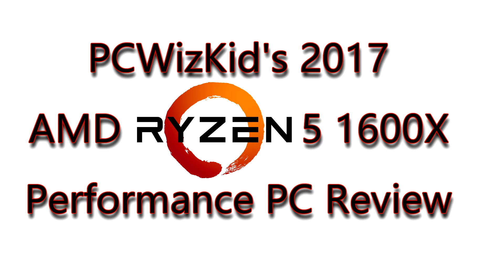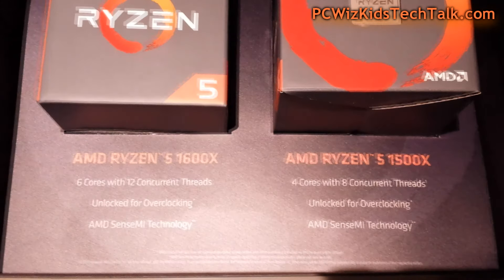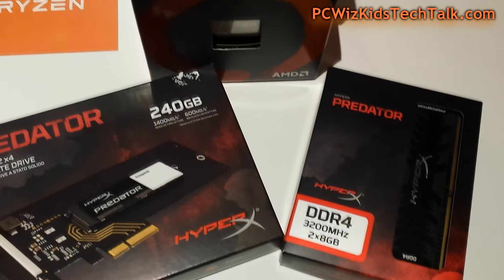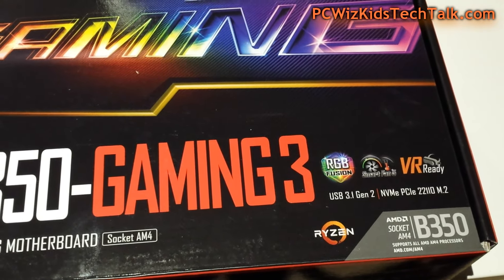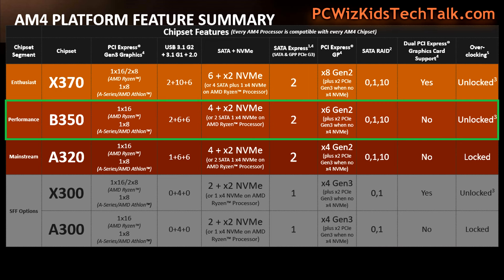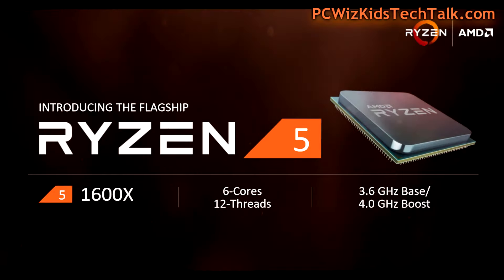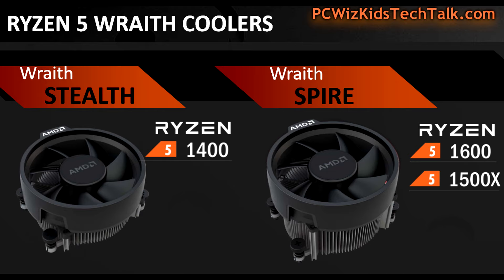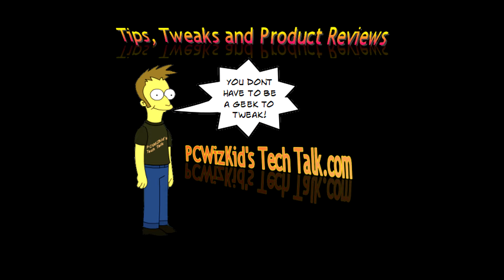✅Ryzen 5 Performance PC Review - Preview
Today AMD has officially launched the Ryzen 5 family of processors, including the flagship Ryzen 5 1600X and Ryzen 5 1500X processor.  PCWizKid will be reviewing both CPU's in a Performance PC review